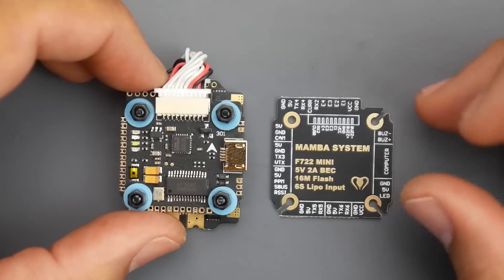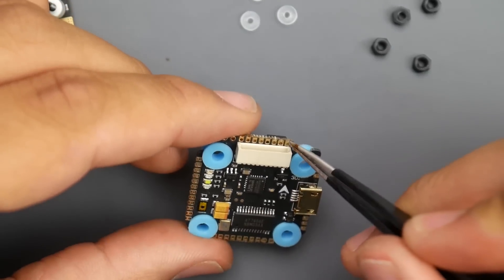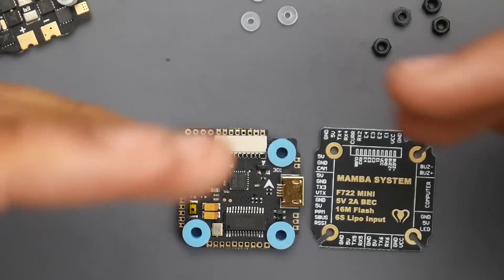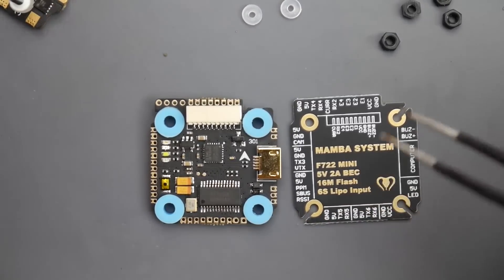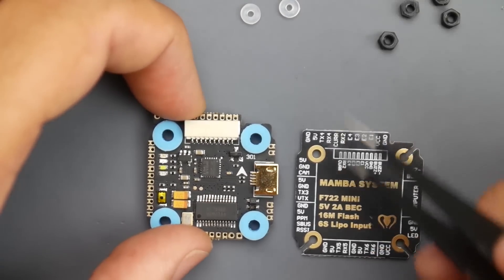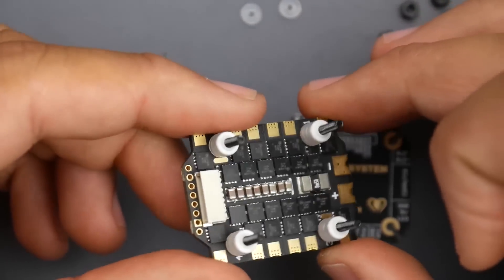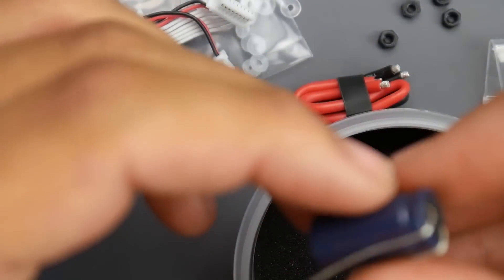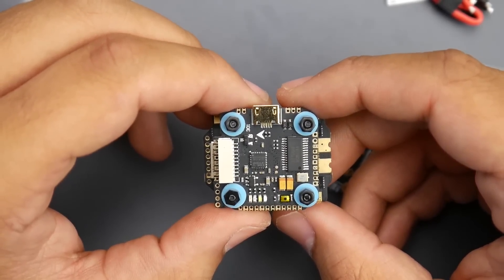Mamba F722 Mini Flight Controller Stack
Mamba F722 20x20

25km Range on these awesome VTX's

ID:  dj2938hd298hflahsknckdfhsidufh9398